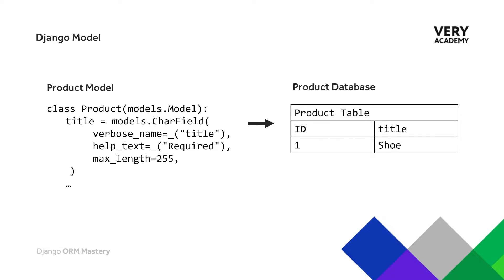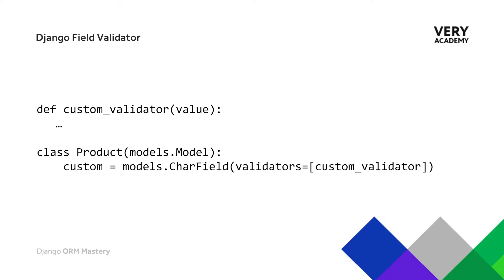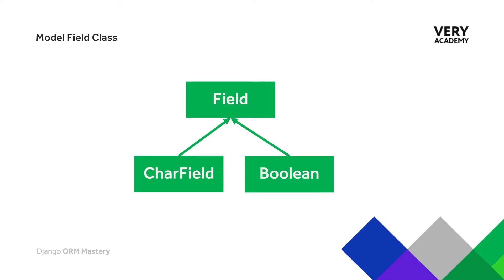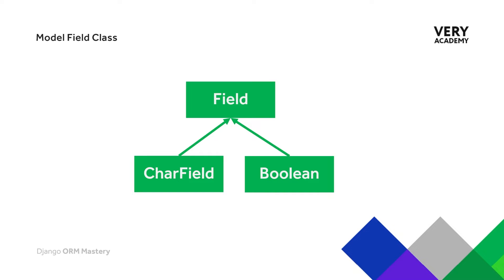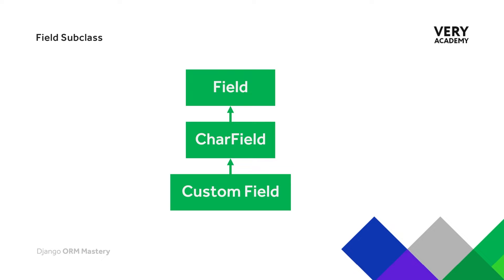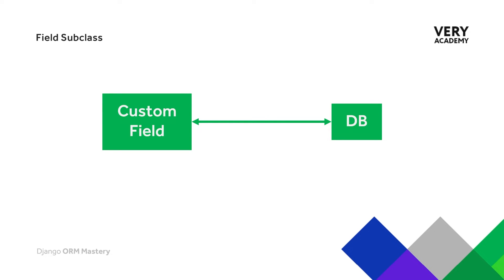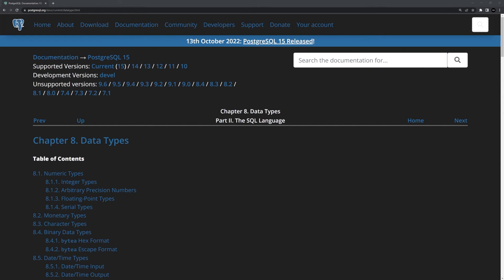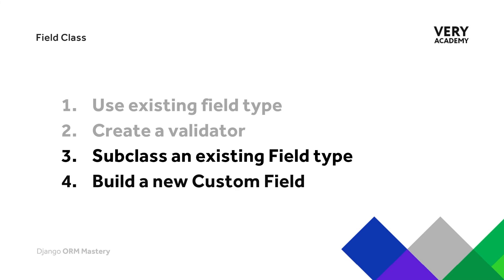Django ORM - Introducing Custom Model Fields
Introducing Custom Model Fields. Extend a Many-to-Many intermediate model with custom fields. The Django database ORM course provides learners with a complete overview of the Django Framework ORM (Object-relational mapping) through applied learning. In this course, you’ll learn about the features of Django ORM and SQL. By better understanding the features of the Django ORM, you will learn how to interact with databases from within a Django project, as you would with SQL. At level 1 you will learn how to administrate tables and perform common Create, Return, Update and Delete (CRUD) operations through the Django ORM.